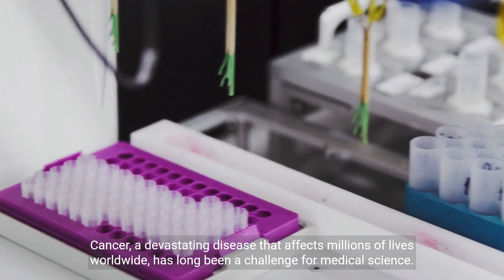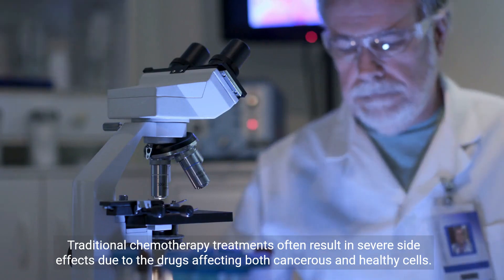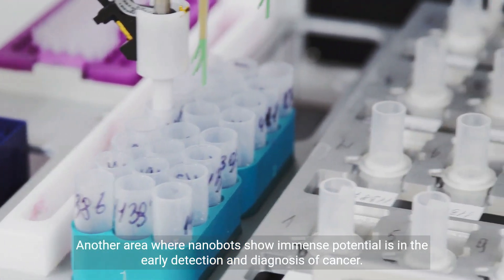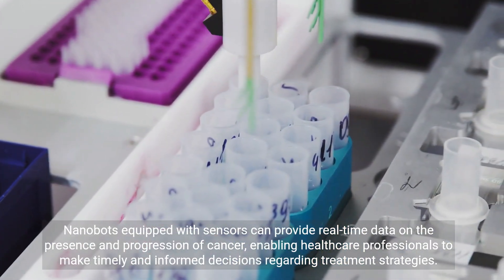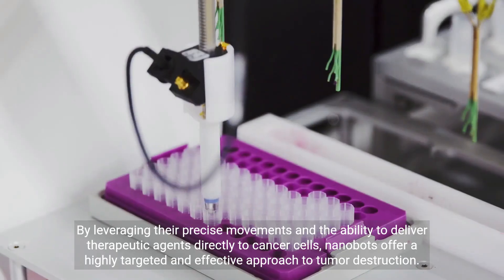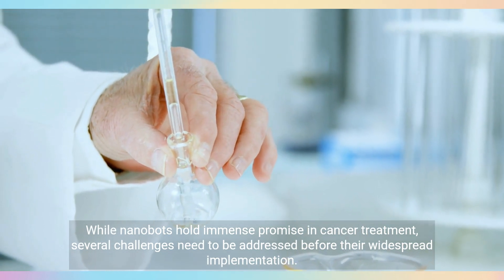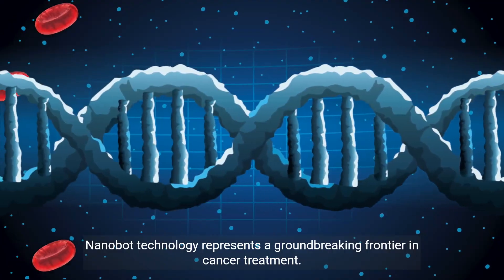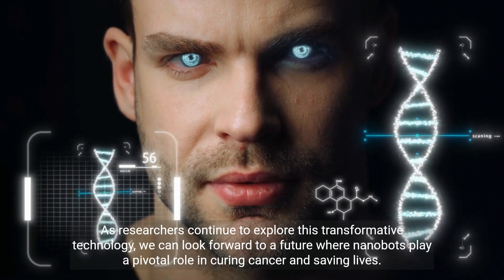Nanobots - A Promising Frontier in Cancer Treatment (5 Minutes Microlearning)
Discover how nanobots are revolutionizing cancer treatment by delivering targeted therapies, detecting cancerous cells, and destroying tumors at the cellular level.

Nanobots in medicine
Nanorobotics
Nanotechnology applications
Nanobots in healthcare
Nanobots in drug delivery
Nanobots in cancer treatment
Nanobots in surgery
Nanobots in targeted therapy
Nanobots in diagnostics
Nanobots in regenerative medicine
Nanobots in biotechnology
Nanobots in nanomedicine
Nanobots in neuroscience
Future of nanobots